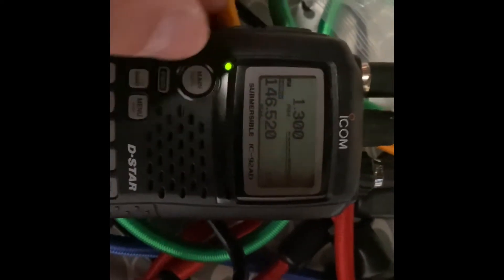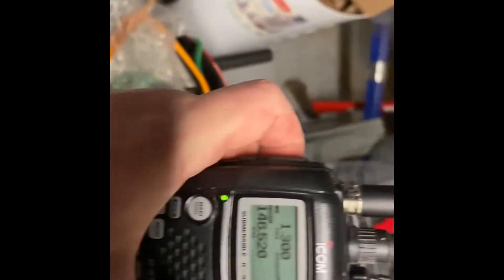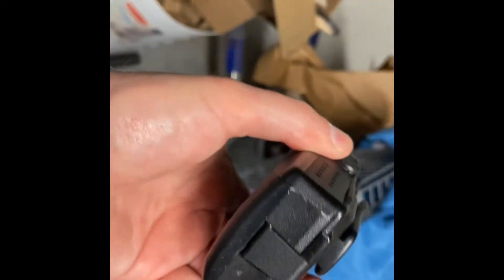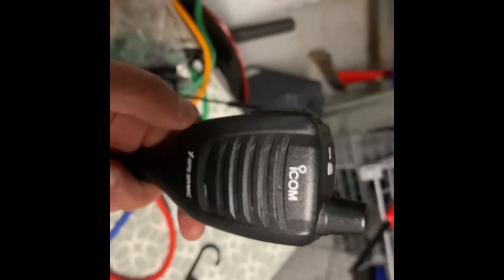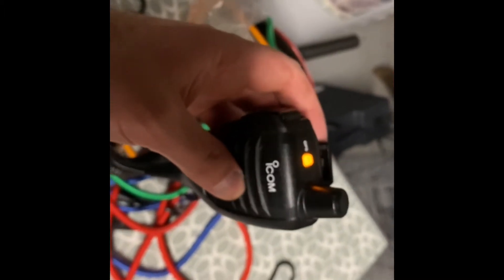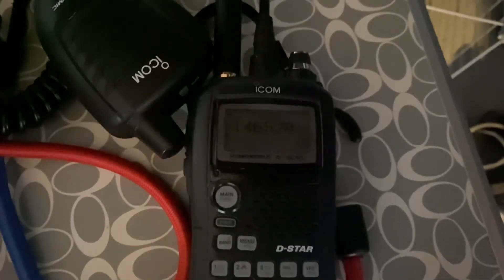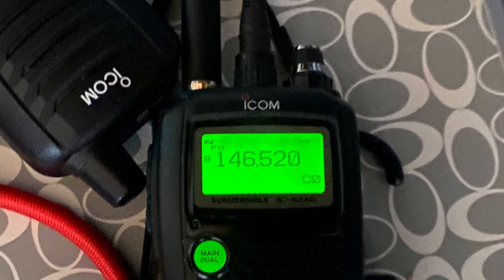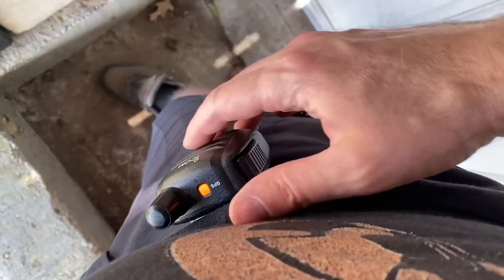Icom IC-92AD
I love HTs !  Here’s one from my collection that gets a lot of use!  Especially goes well with mountain biking!  Ham Radio.